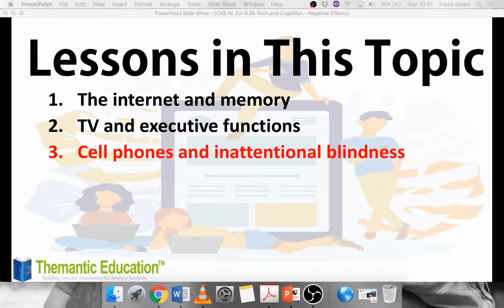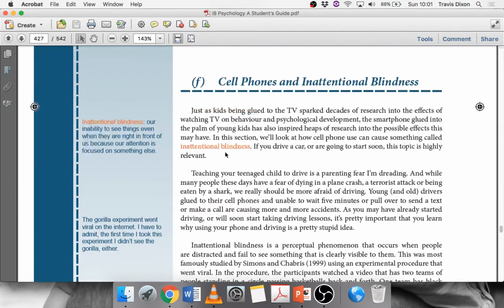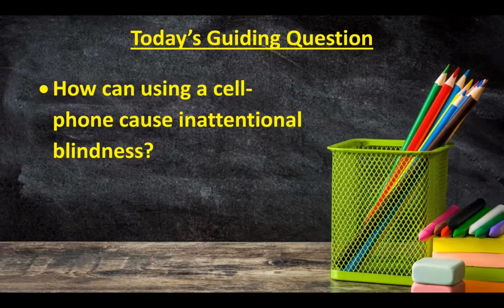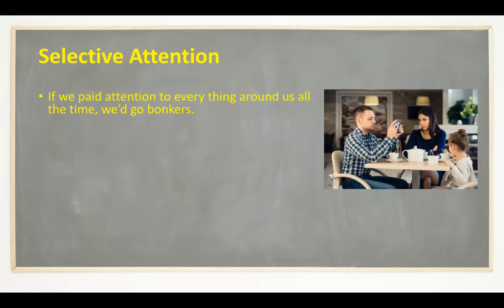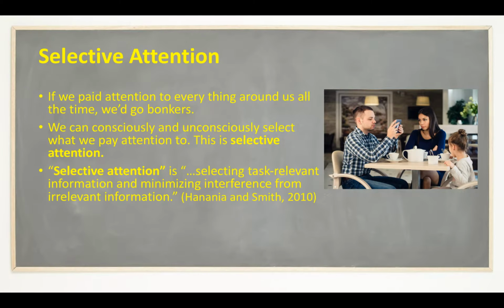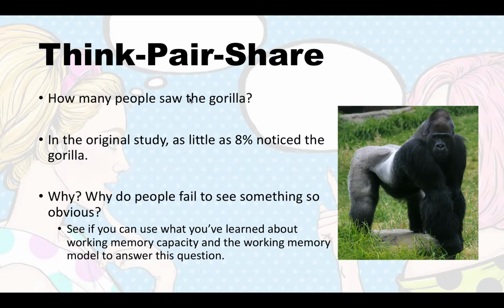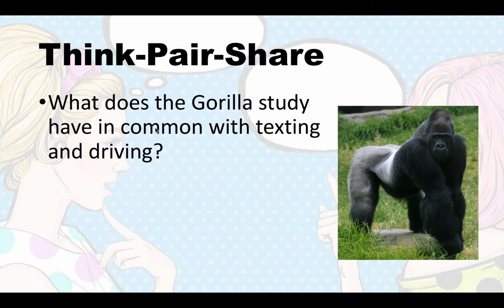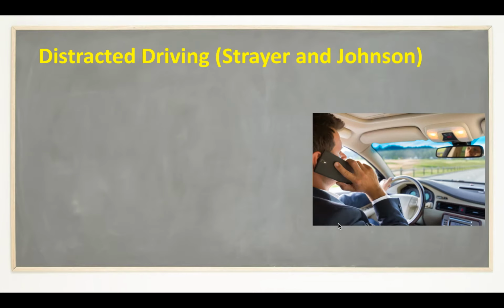Lesson Plan IB Psych Tech and Cognition - Cell Phones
This is a lesson summary that goes with our Teacher Support Pack Materials for the IB Psychology HL Cognitive Extension - The effects of technology and cognition.